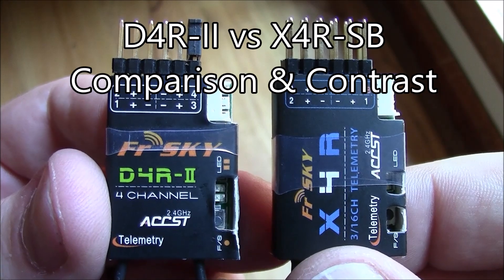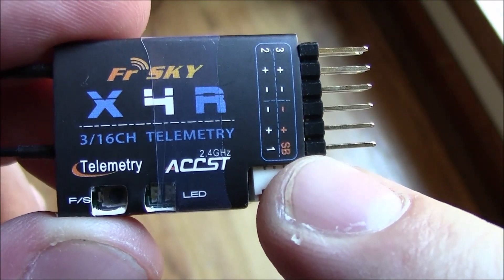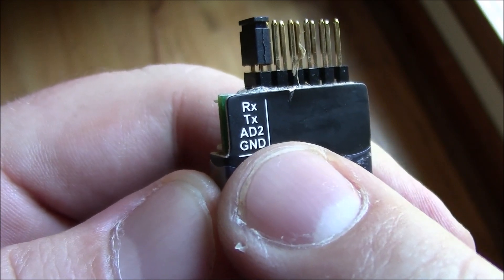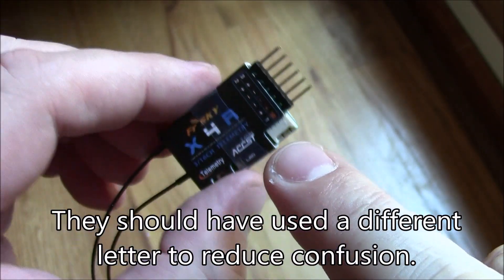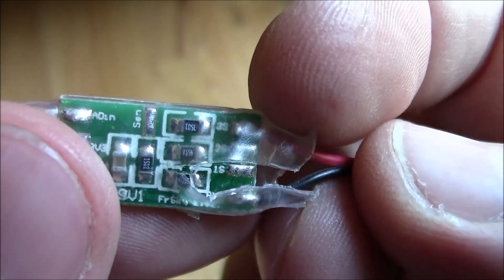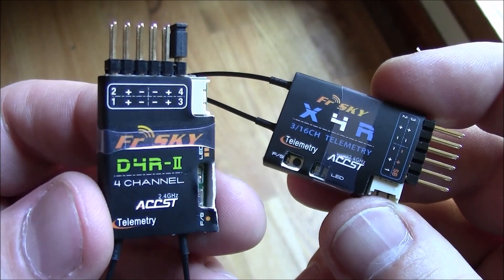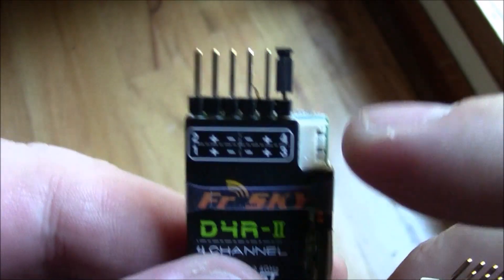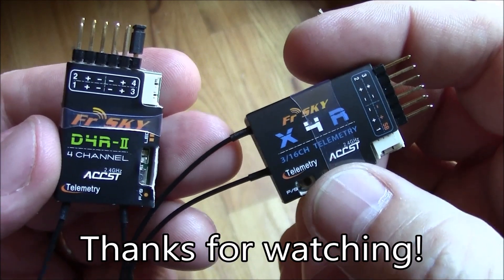D4R-II vs X4R-SB - What's the Difference?!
The D4R-II and the X4R-SB look physically the same, but they have some similarities and many more differences.  At a very high level, the D4R-II is a PPM receiver while the X4R-SB is a SBUS receiver.

One thing I didn't mention is that the X4R-SB has an RSSI output pad that would require soldering... but it does have it.  It is pointed out in the manual (link below).

You can get one for yourself here:
FrSky D4R-II:

FrSky X4R-SB:

X4R-SB Manual: